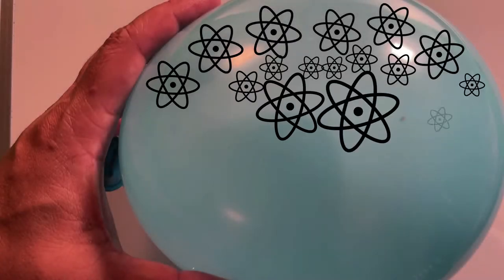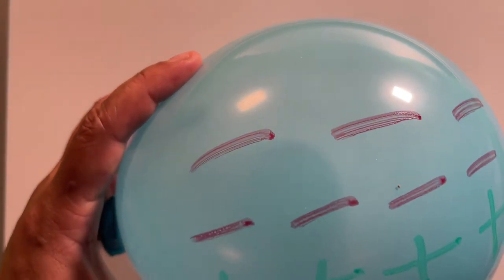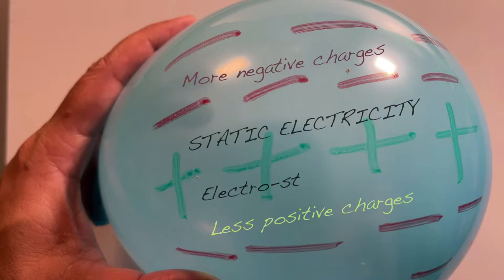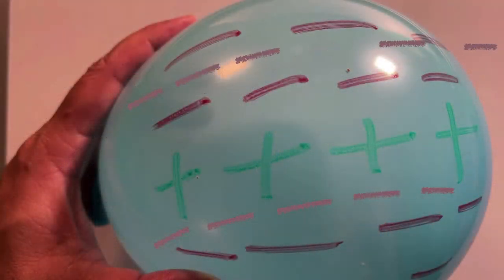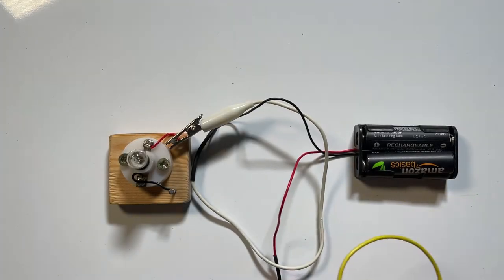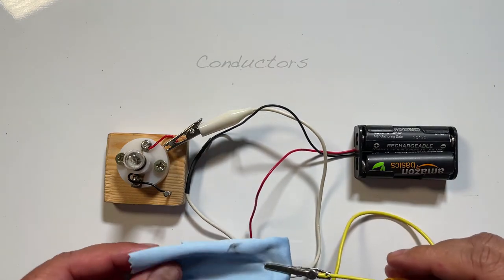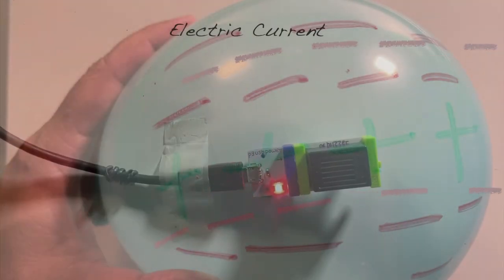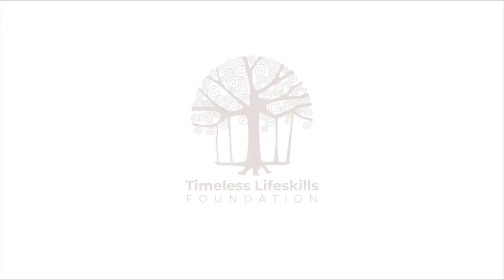03 Tinker@Home - Electric Current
This video is part of our online course - Tinker@Home. You can access the free online course